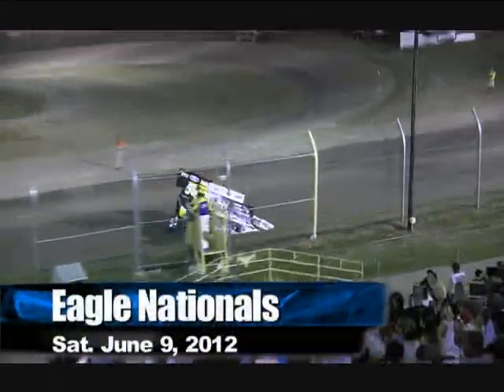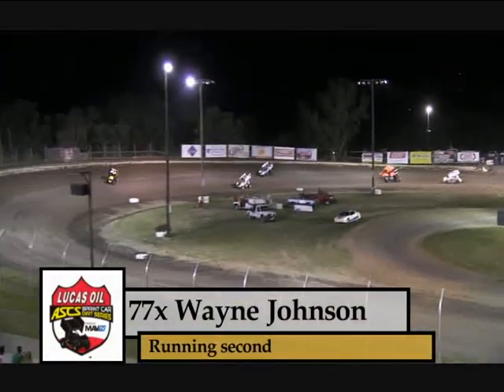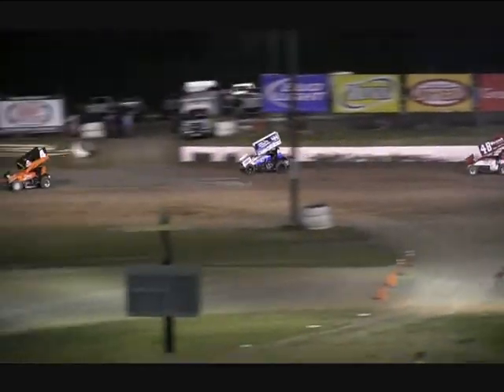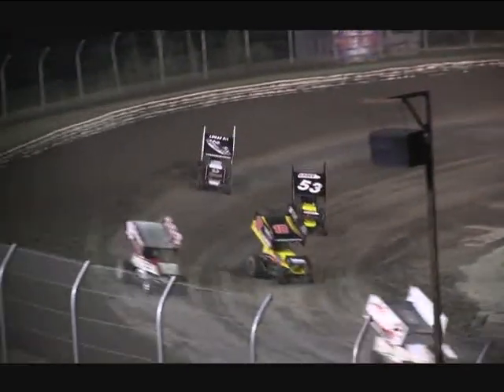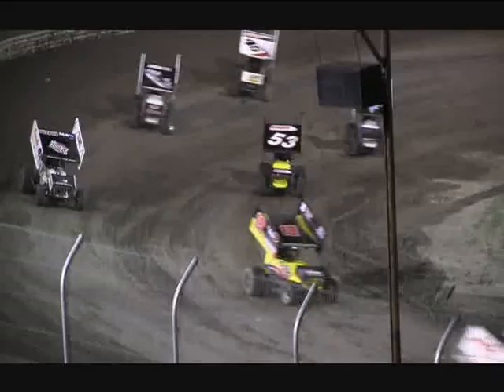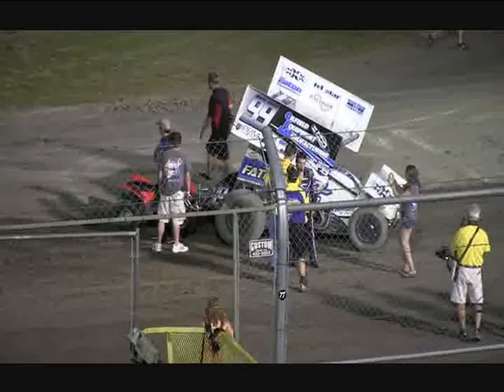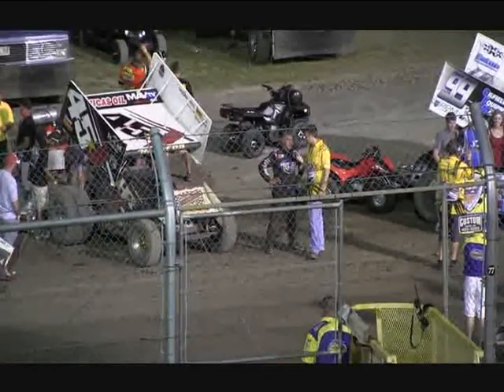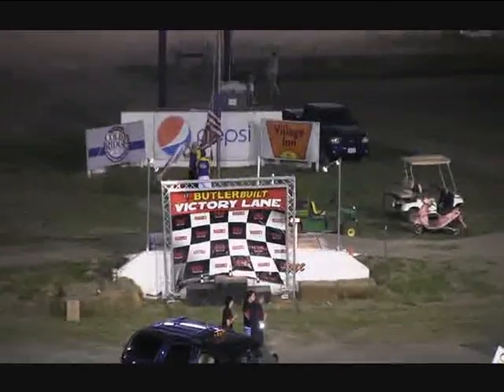Lucas Oil ASCS Eagle Nationals - Saturday.avi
Lucas Oil ASCS A-Main from Annual Eagle Nationals near Eagle, Nebraska.